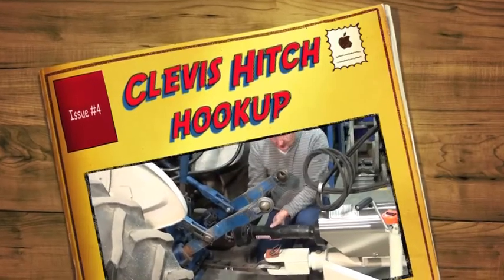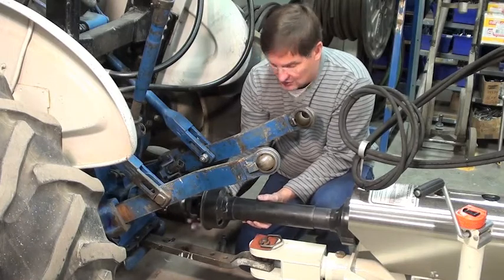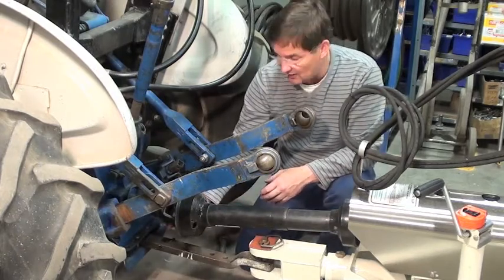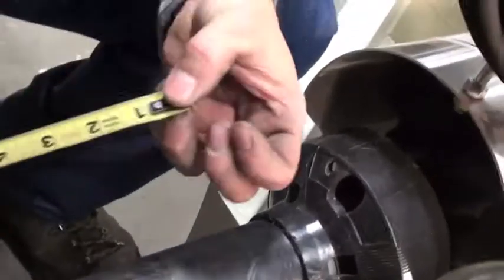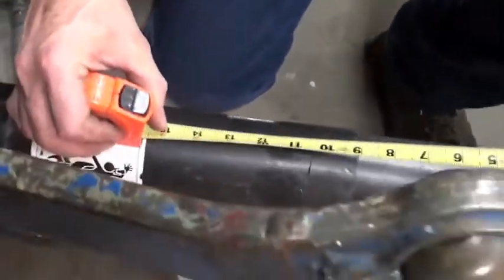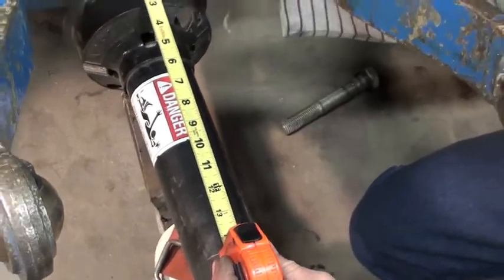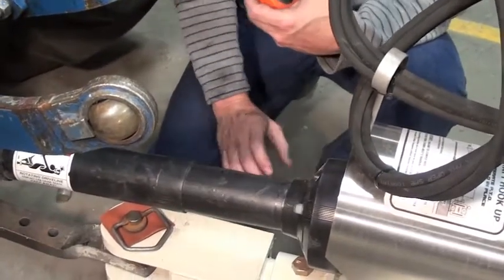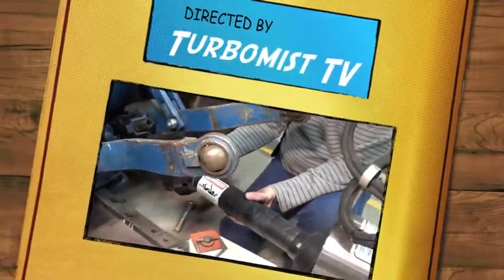Clevis hitch hookup.m4v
This video describes in full how important the correct setup is to makeing trouble free tight turns with the turbomist clevis hitch design,  The important thing to note is the equal distance between cross o